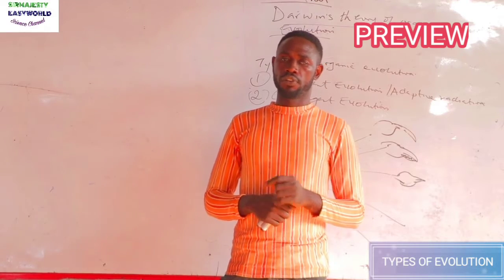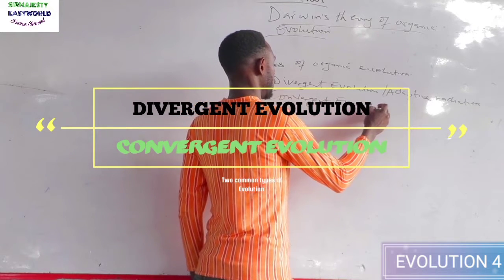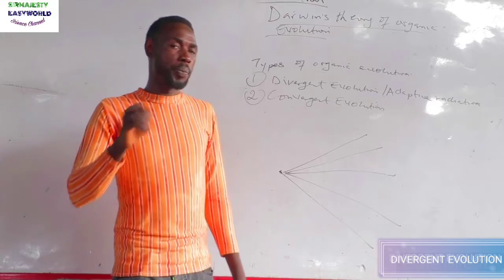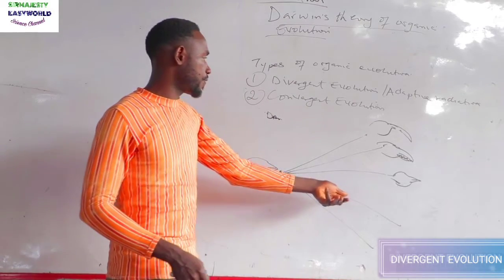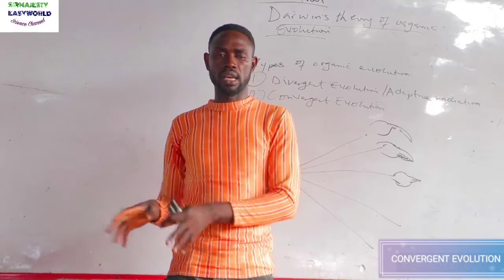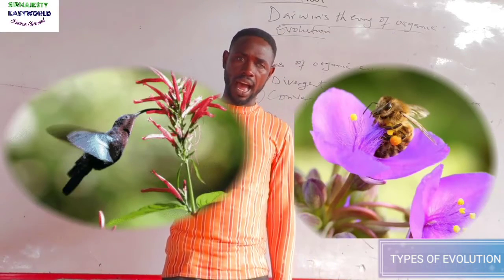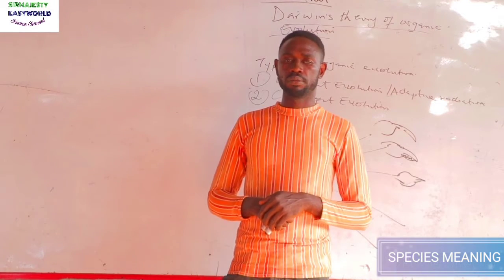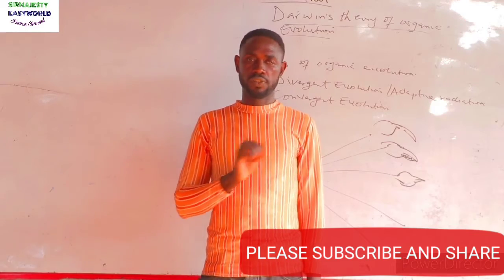TYPES OF EVOLUTION, Divergent &convergent Evolutions.Coevolution, Microevolution,meaning of Species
Meaning of"Species". Divergent  and convergent Evolutions discussed in details. Coevolution (reciprocal Evolution) Microevolution and Macroevolutions fully explained with clear examples.